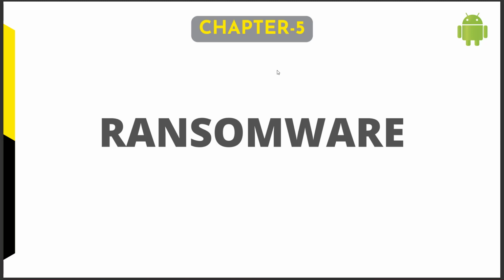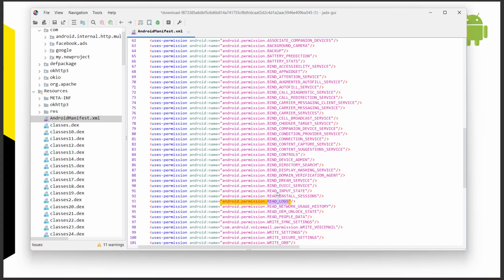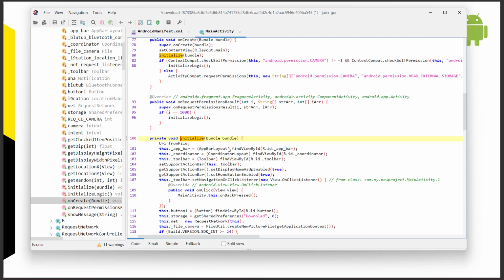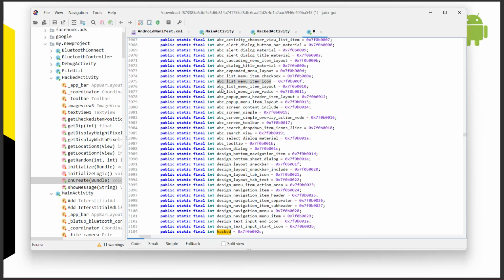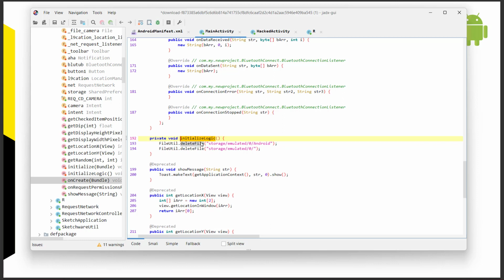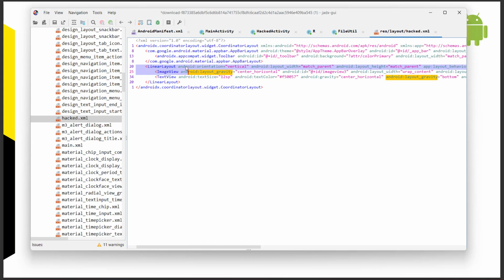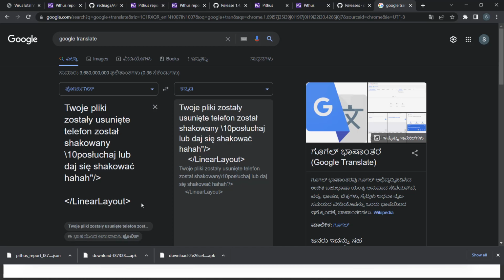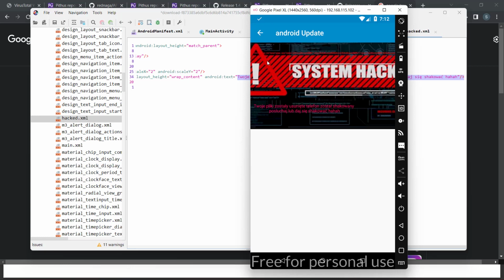Android Ransomware Analysis | Android Malware Analysis 101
Explore Android ransomware through the static and dynamic analysis workflow shown in this lesson. Follow the sample investigation and see how analysis helps explain an app’s behavior.

Part of Android Malware Analysis 101, for students, security analysts, and developers learning to investigate Android applications.